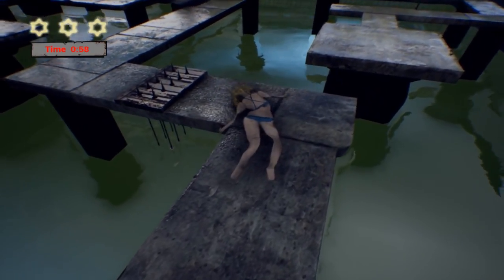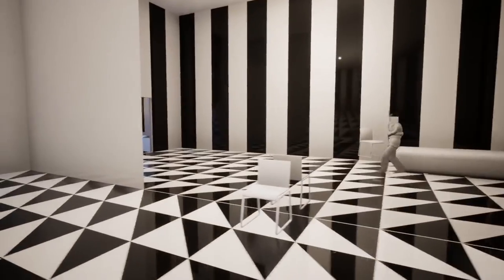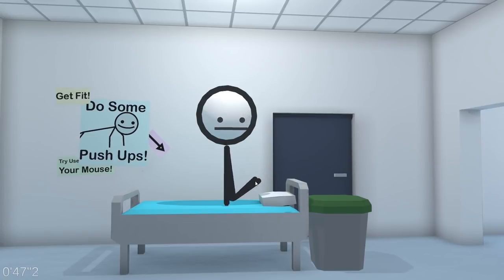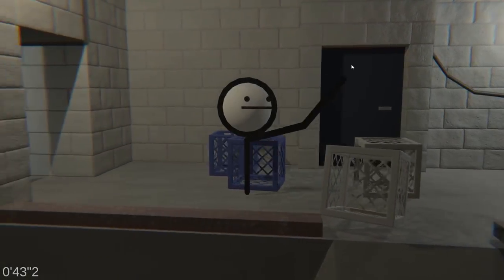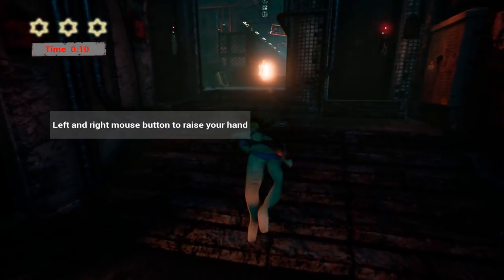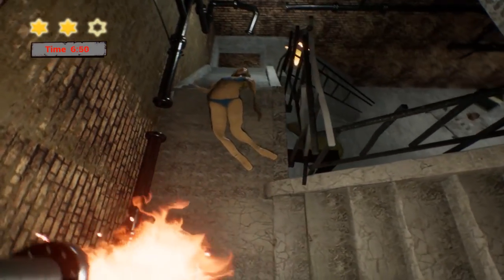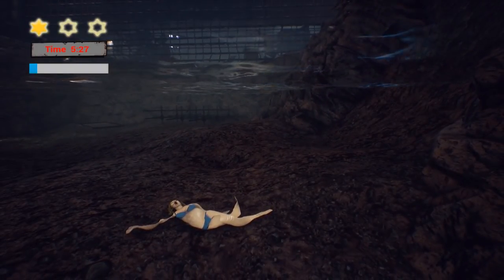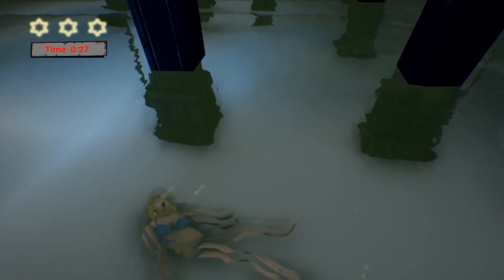The Weirdest Platforming Games You've Ever Seen - Blowup Dolls & Trippy Glitches - W.A.G.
Welcome back to another Episode of Weird Ass Games. This is a series where I check out some of the oddest indie games that I can find. Today, it's all about puzzle platformers and I have 3 weird ones you're bound to love!